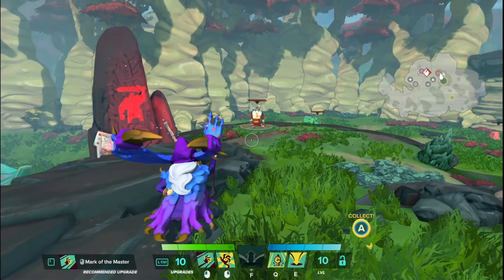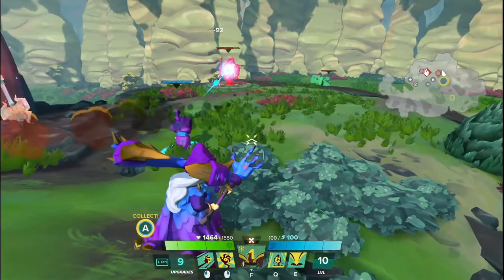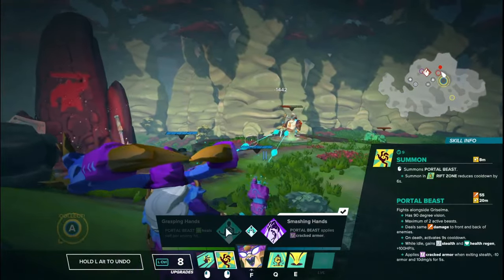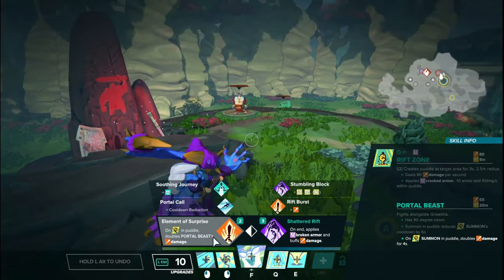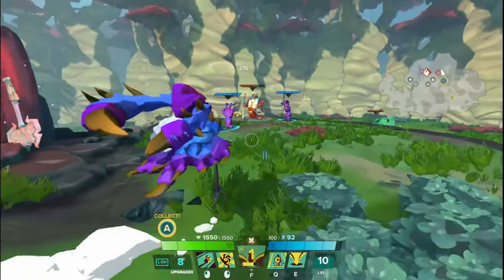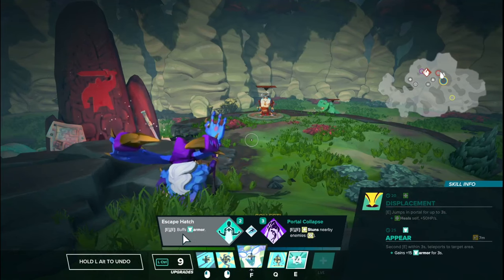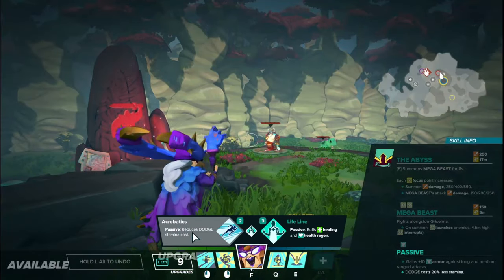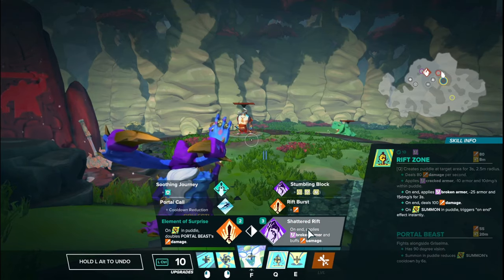Gigantic Deep Dive - Griselma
You waited patiently for it; it's more deep dives! This time we have Griselma and her wacky slappy hands.

00:00 - Intro
00:47 - Expectations
01:32 - LMB Left
04:49 - LMB Right
05:53 - Griselma Melee Benefits
06:33 - Heal vs Major Heal
08:10 - Back to Upgrades
11:17 - RMB Left
13:30 - Smashing Hands is Actually Broken Armor
14:36 - Grasping Hands Needs a Tooltip Revision
16:49 - RMB Right
19:34 - Bestial Feast is Flawed
22:48 - Q Left
26:15 - Q Right
29:28 - Rift Burst is Bad, Do Not Take
30:10 - E Left
30:48 - Trying Some Weird Reduction Tech
31:40 - Back to Upgrades
32:28 - Gift of Preservation Has a Short Range
33:46 - Back on Track
35:23 - E Right
36:21 - You Cannot Hold Second E to Aim
37:07 - Back on Track
39:55 - Focus Left
42:09 - Aisling Doesn't Have Acrobatics, Don't Mind Me
42:51 - Life Line Rant
45:04 - Focus Right
47:49 - Perseverance is Immunity to Hit Reactions
48:52 - Clash Talents
49:22 - Beast Friends
50:59 - Zoned Out
52:38 - Phase Variance
54:43 - Please Play the Build that Works For You
55:46 - All Zaps Build
1:06:44 - TLDR Build 1
1:07:24 - All Slaps Build
1:18:43 - TLDR Build 2
1:19:17 - Outro